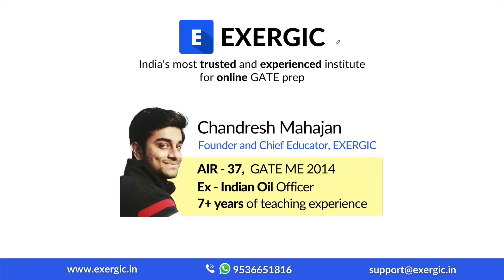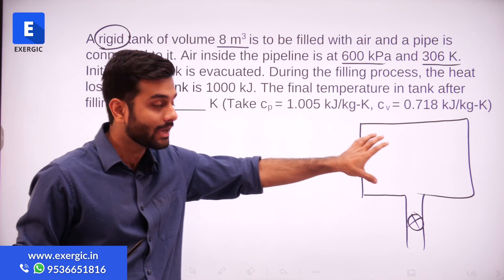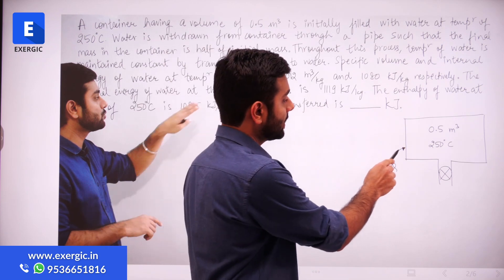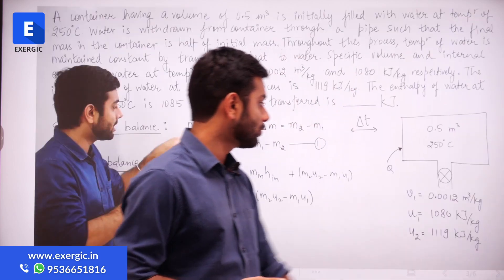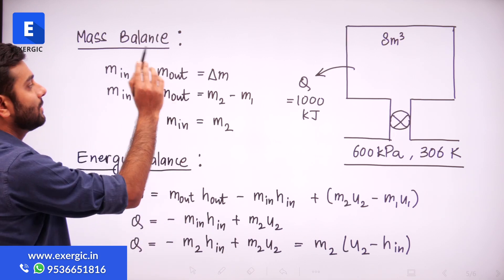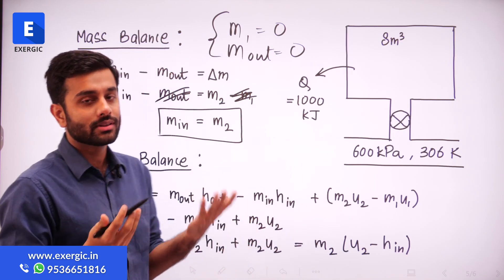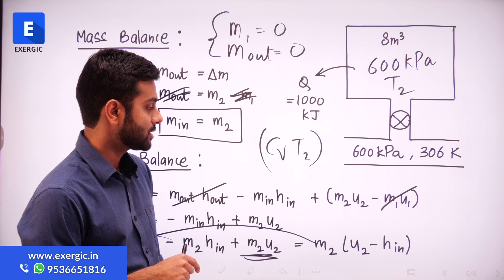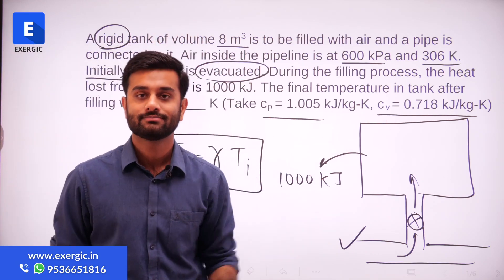GATE ME 2022 : Tricky problem from Thermodynamics | Mechanical | Afternoon session | Exergic